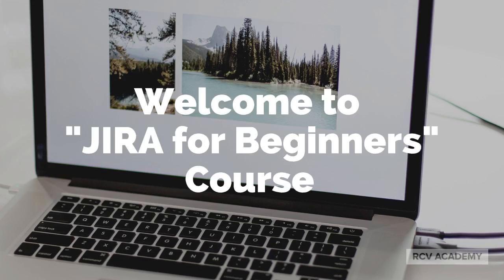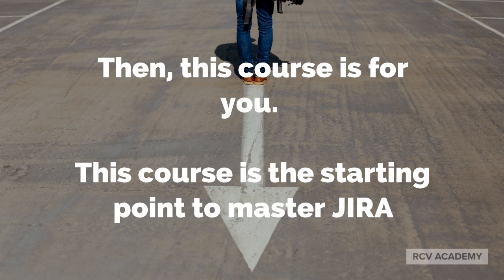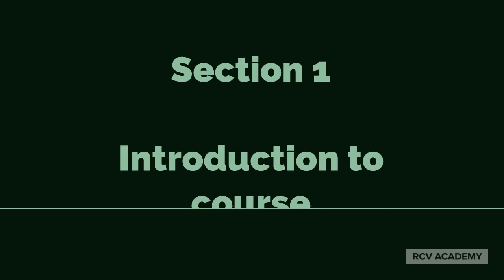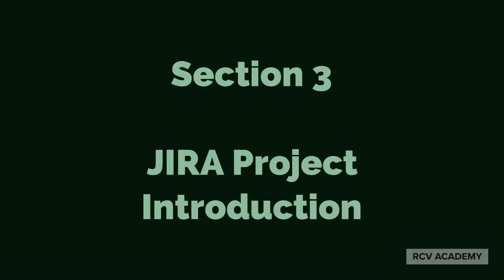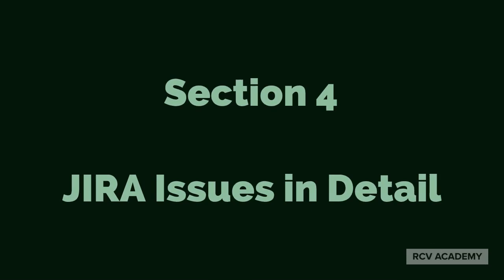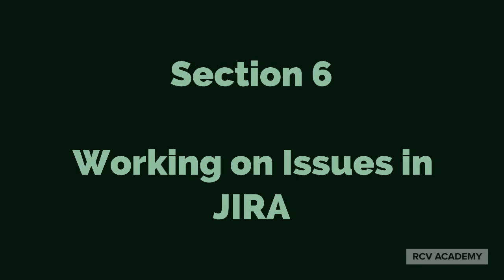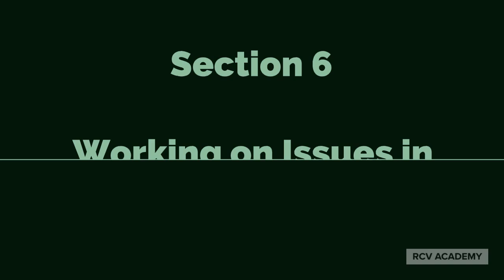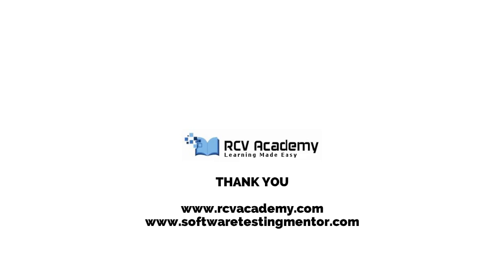JIRA Tutorial #1 - Atlassian JIRA Training Introduction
JIRA tutorial - Atlassian JIRA course introduction - Learn Atlassian JIRA from scratch with simple step-by-step tutorials.